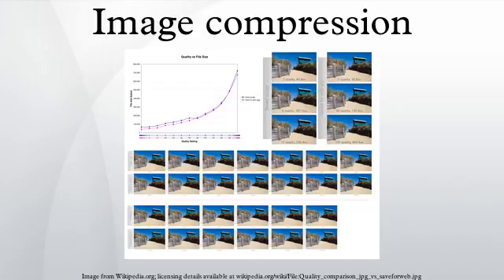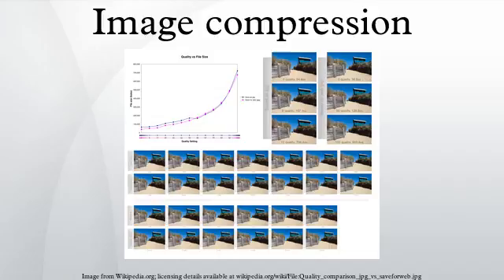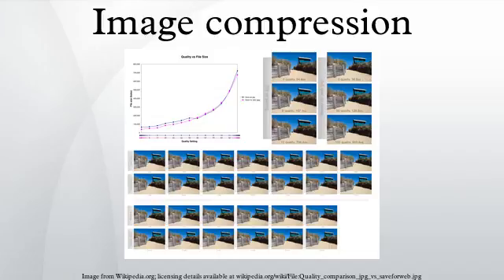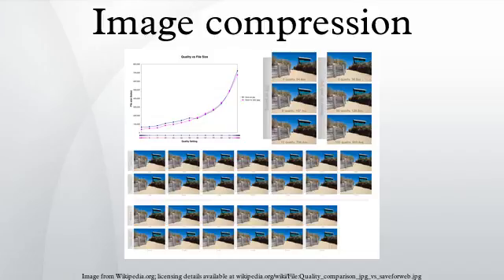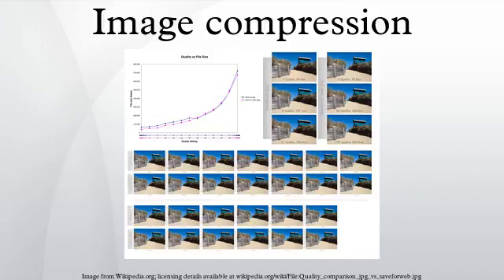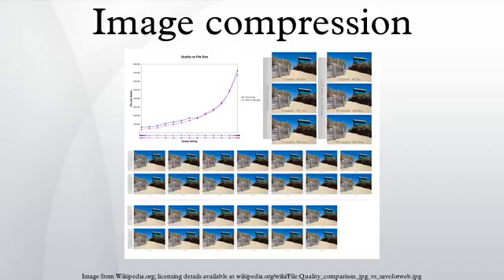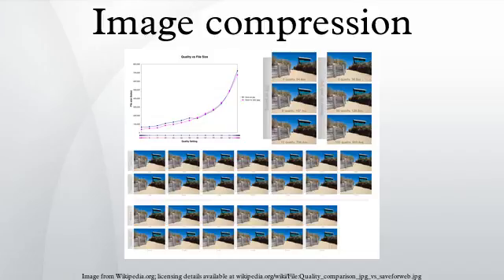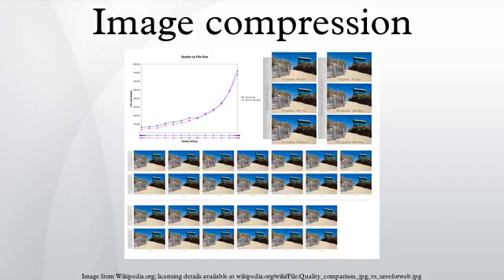Image compression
The objective of image compression is to reduce irrelevance and redundancy of the image data in order to be able to store or transmit data in an efficient form.